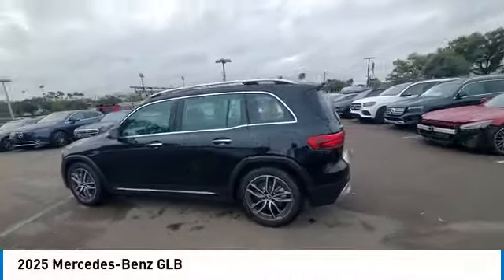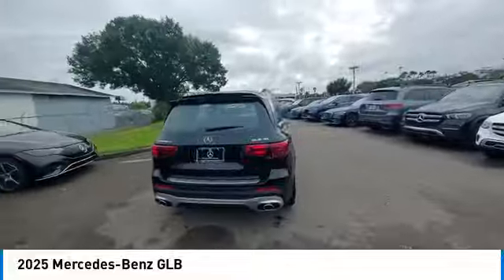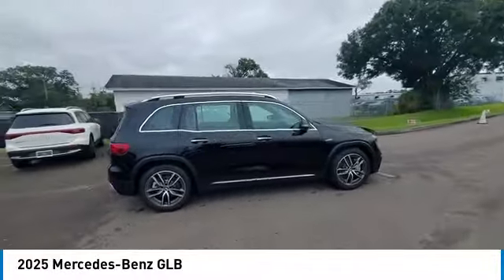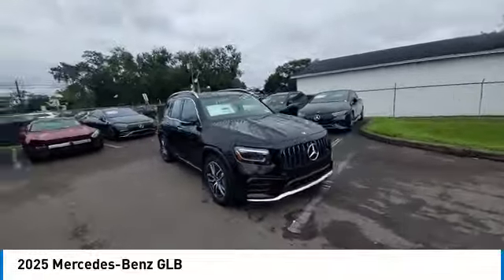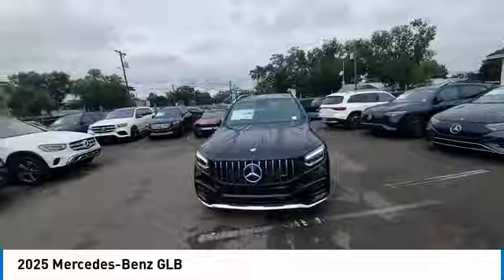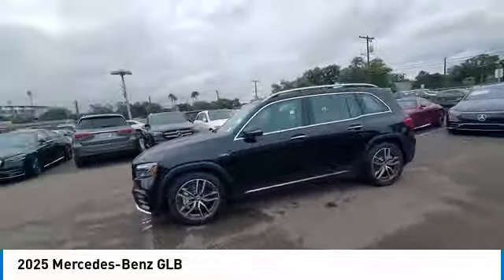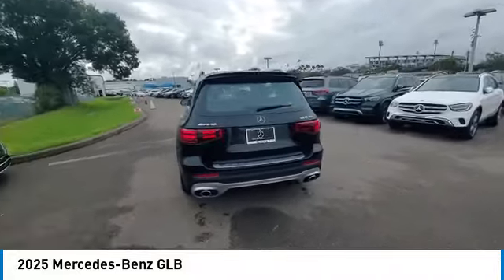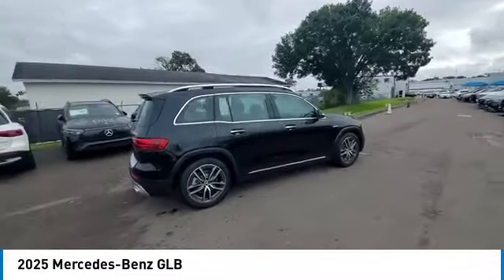2025 Mercedes-Benz GLB CMT250383